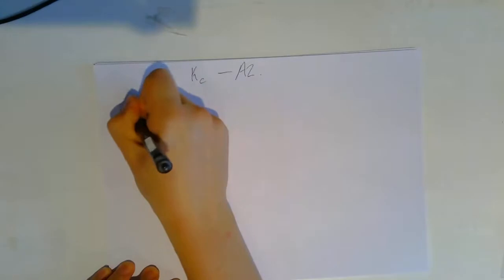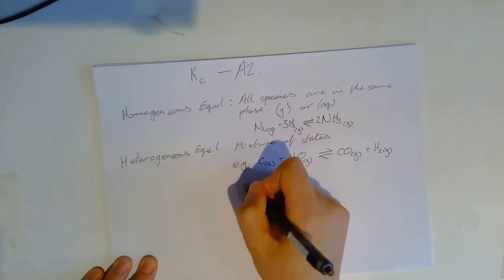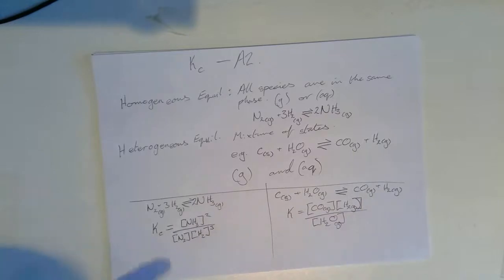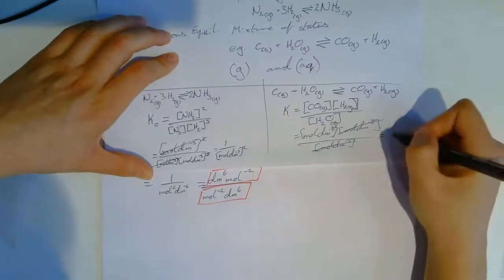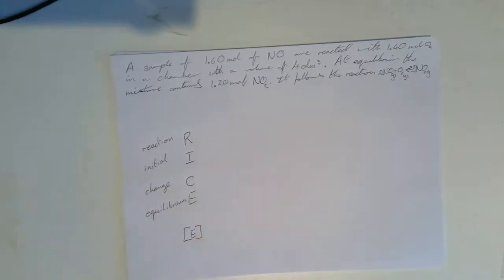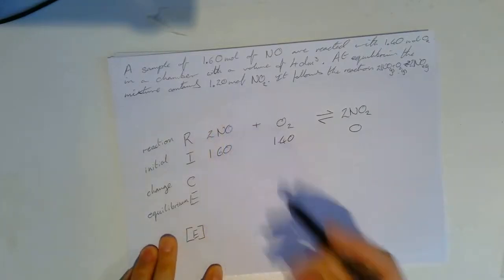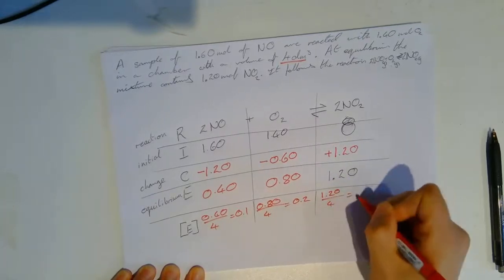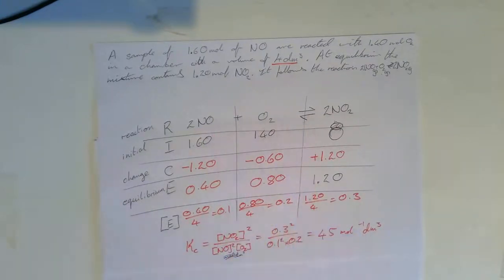Kc (A2)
This video covers specification points 5.1.2:
(b) calculation of quantities present at equilibrium, given appropriate data
(d) expressions for Kc and Kp for homogeneous and heterogeneous equilibria (see also 3.2.3 f)
(e) calculations of Kc and Kp, or related quantities, including determination of units (see also 3.2.3 f)